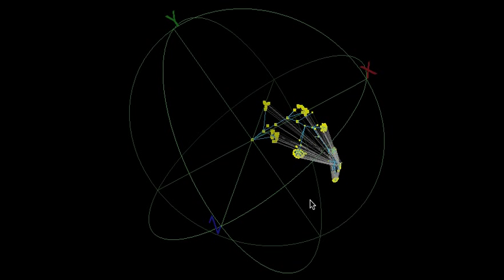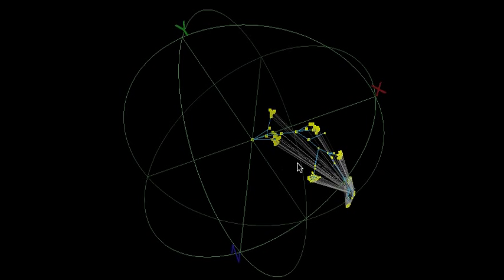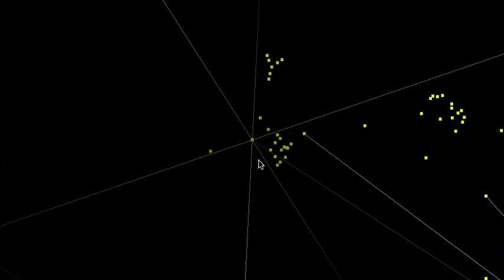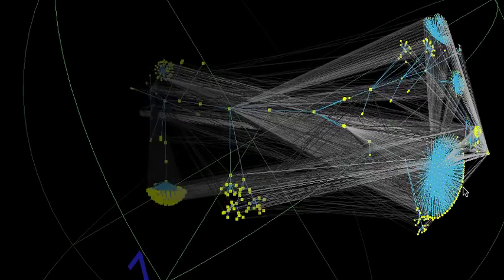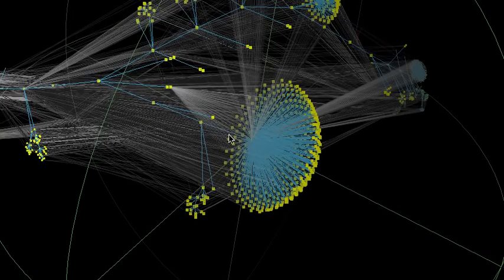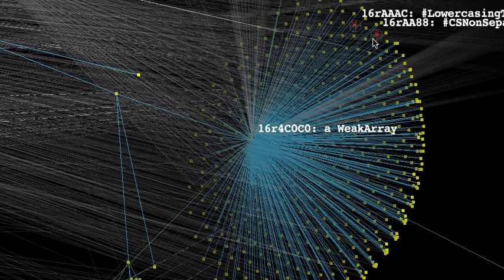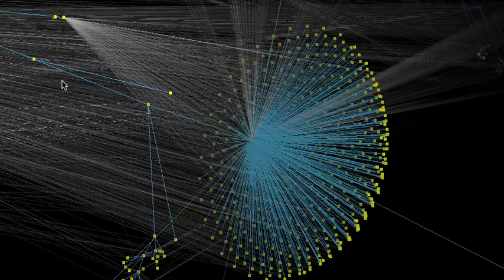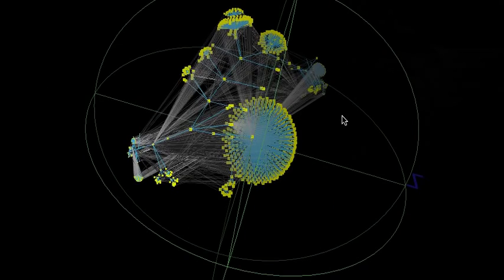Nexus demo, 2007-03-13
This is a short demo of Nexus object reference graph exploration. You can get the original full-res version